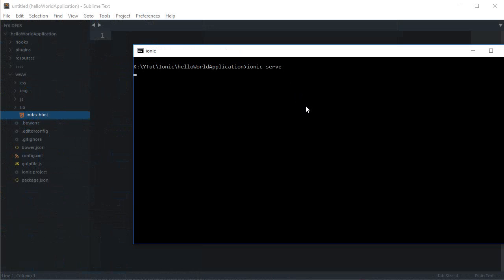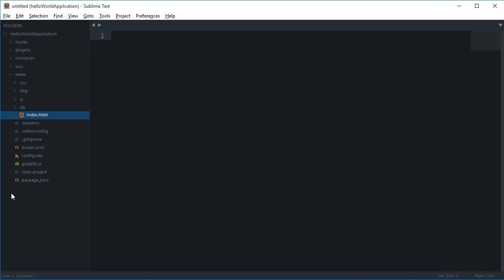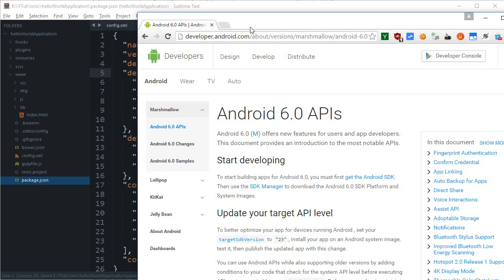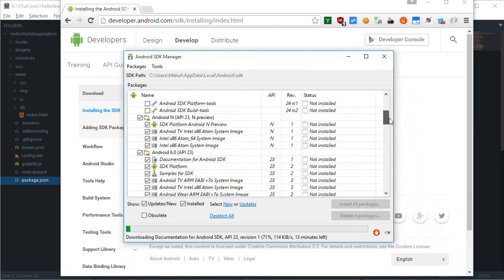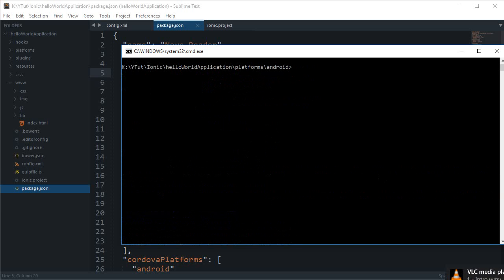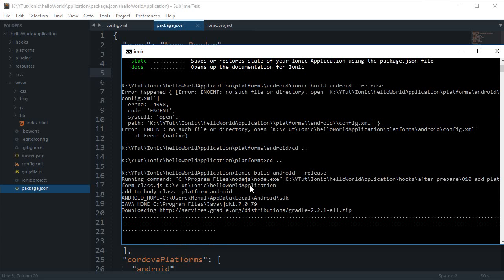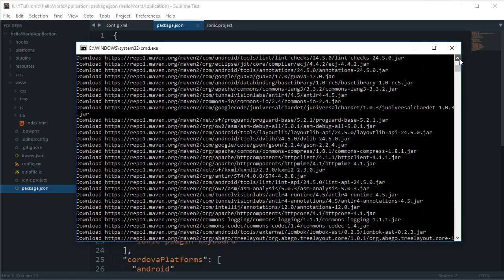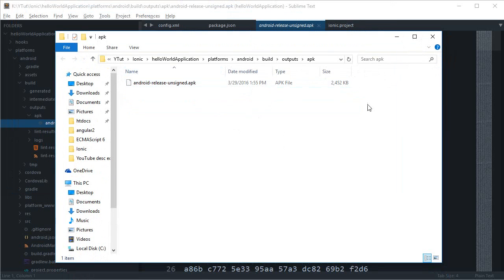Ionic Framework Tutorial 12: Exporting Project To APK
Learn how to create an apk file out of your ionic project application.